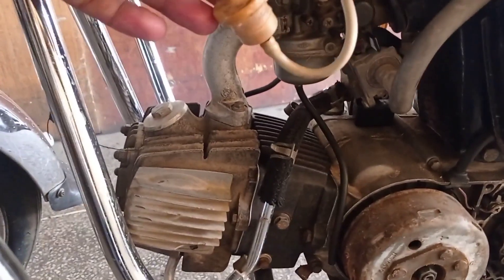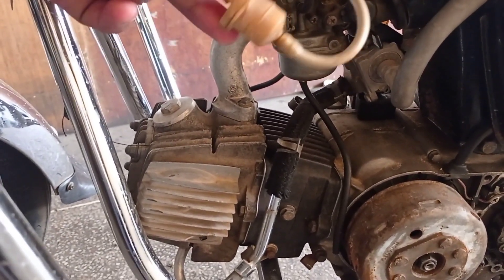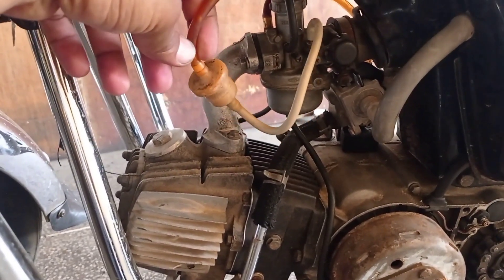dekhiae doston is video mein Hero Honda CD double s gadi Kitni majbut Hoti Hai Dekho is video mein//